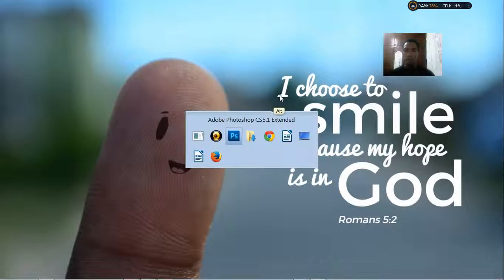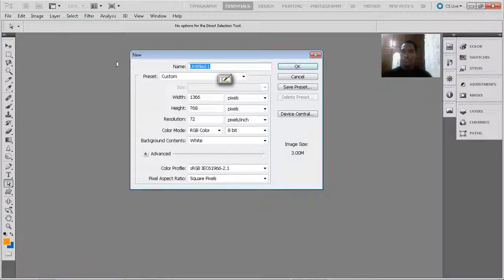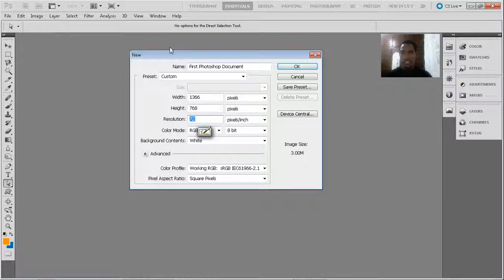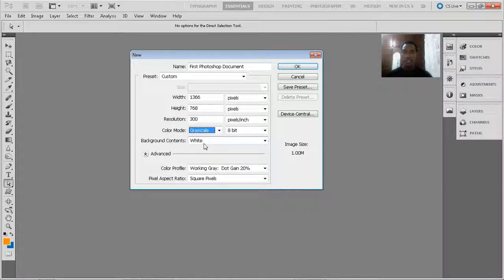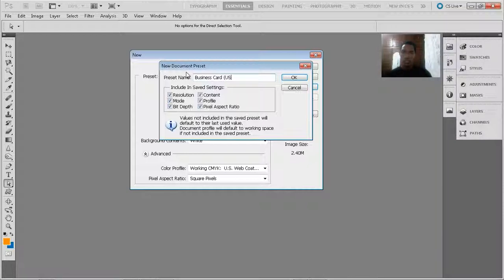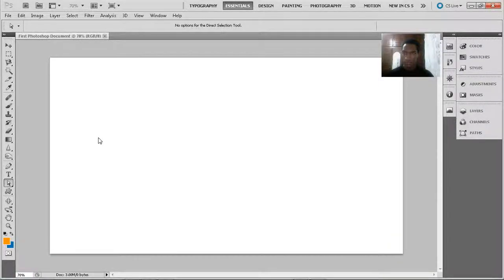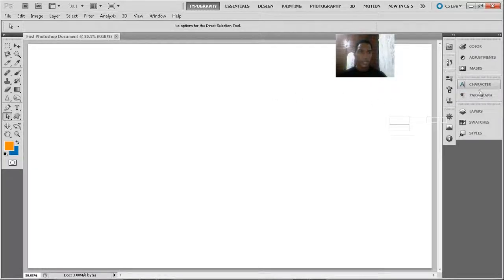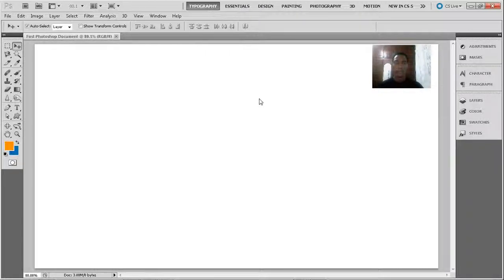Photoshop Lesson 001: Photoshop Interface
Takes you through setting up a document and working with the interface. Excellent for Beginners.

Photoshop Version CS5.1